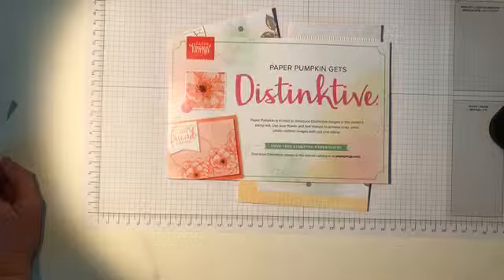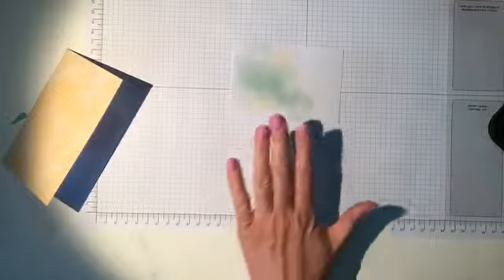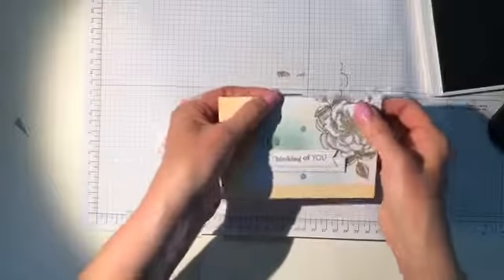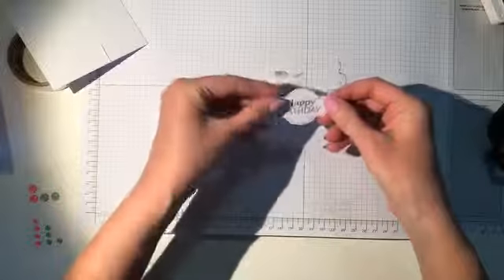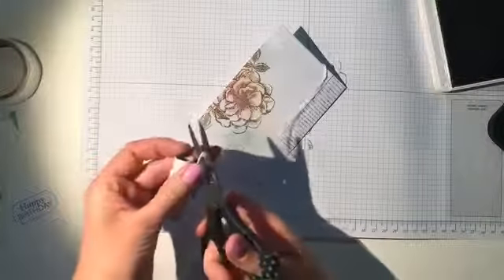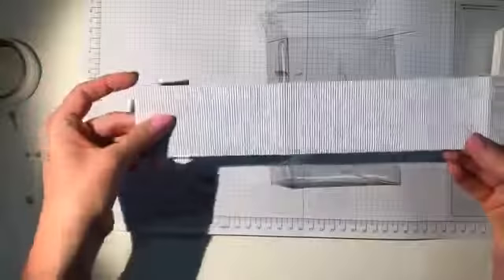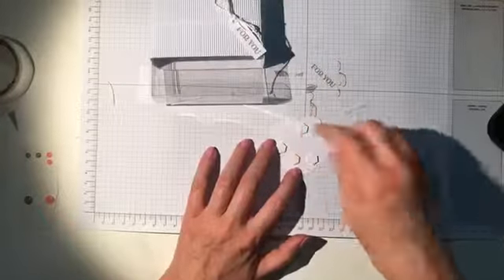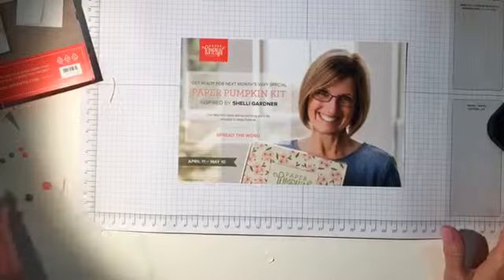Coffee & Cards Premier - Sentimental Rose Paper Pumpkin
Join me as I make April's Paper Pumpkin. I've got some tips and tricks to make putting this month's kit together. Plus, I've got 3 alternate projects to show you, too!